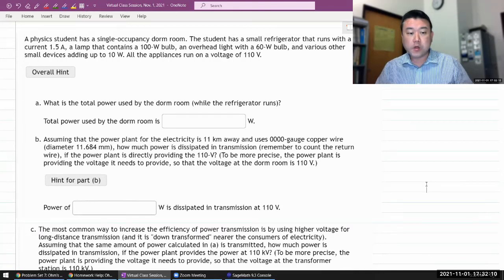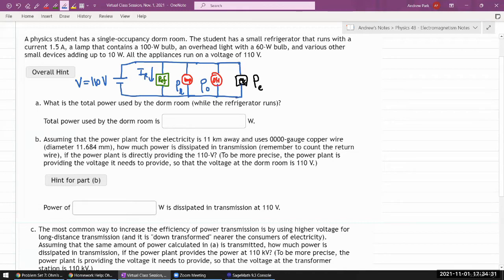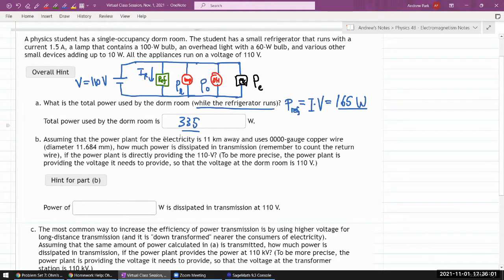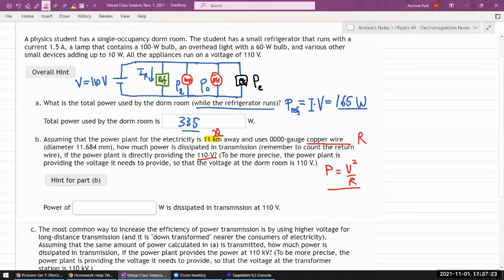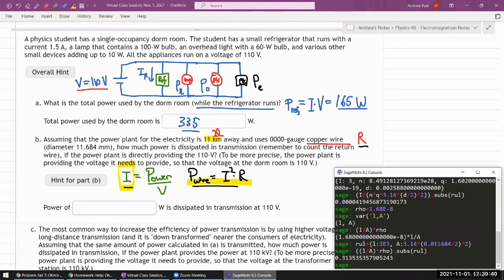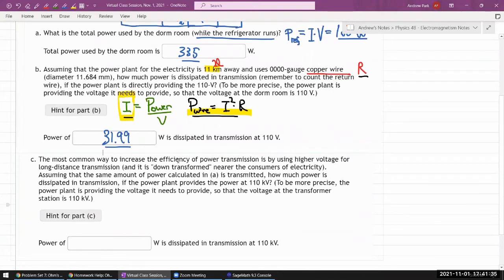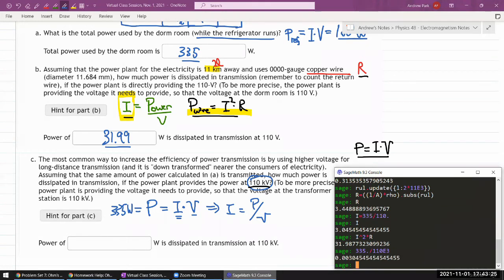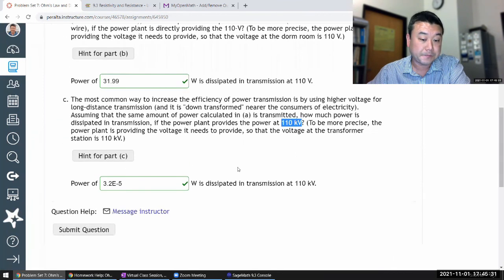Physics 4B - OpenStax University Physics Vol 2, Chapter 9, Problem 61